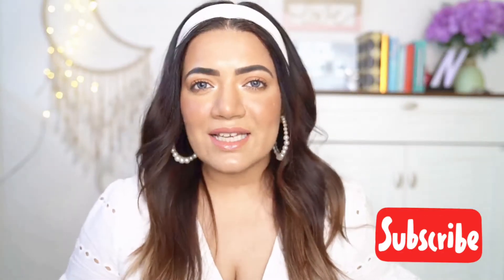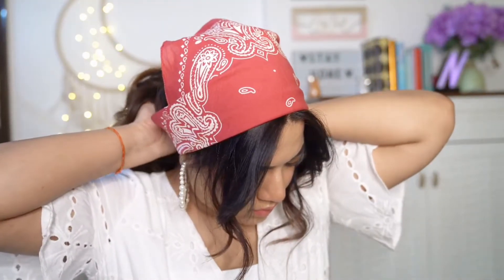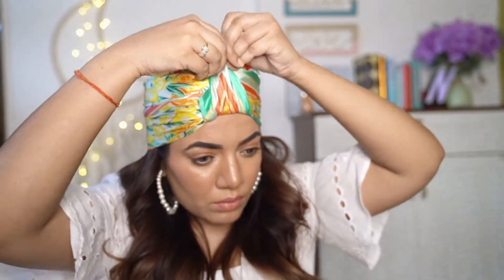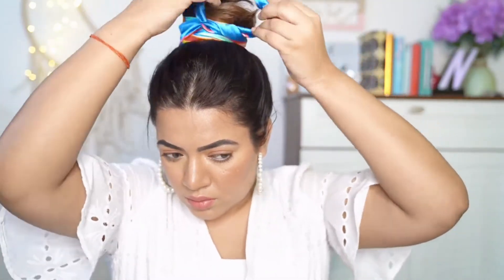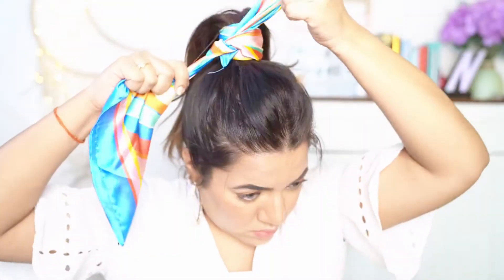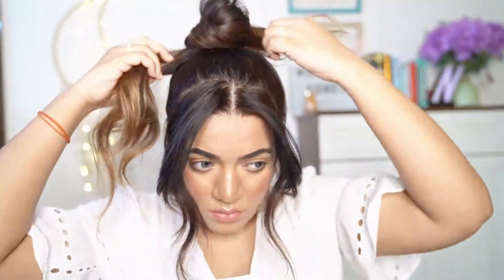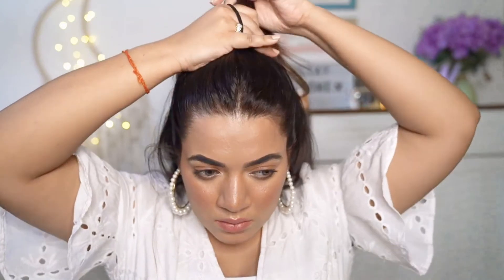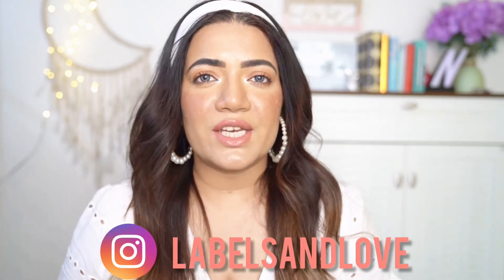SUMMER HAIRSTYLES USING A SCARF | QUICK AND EASY TUTORIAL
Love is in the hair, let your hair do the talking.👱🏼‍♀️
Presenting 7 hairstyles that not only makes you look FIYAAAHH🔥🔥 but also practical for 2nd or 3rd day hair to hide that oily scalp.
🌸 Out of all the hairstyles I have tried , the 6th one ( second last is my favourite )🌸 .

Details of products used -
• Red bandana - Amazon
• Yellow lemon print 🍋 satin scarf - Sarojini Nagar
• Multi colored satin scarf - Sarojini Nagar

Copyright - Content in the video is solely owned by me (Pratibha Bhadauria). Do not use/reproduce content from my videos without prior permission.